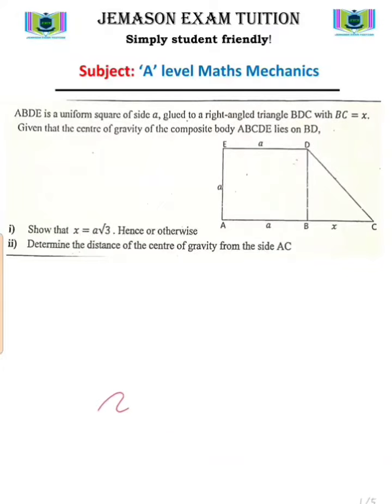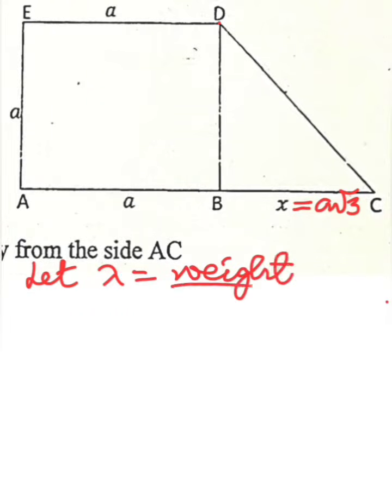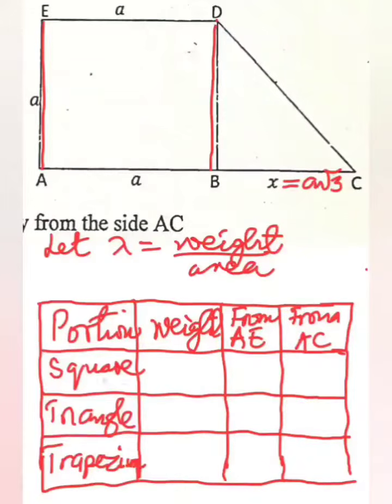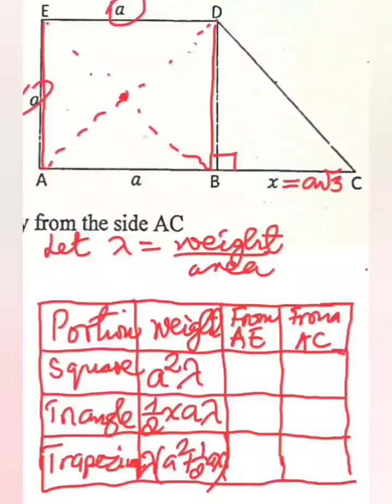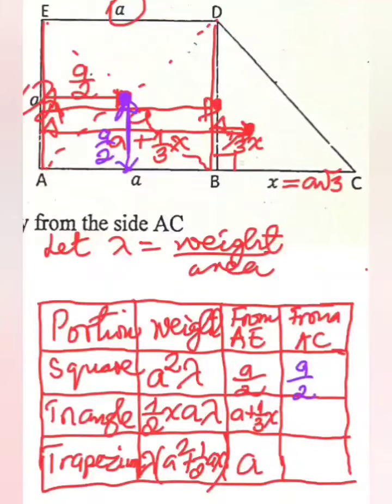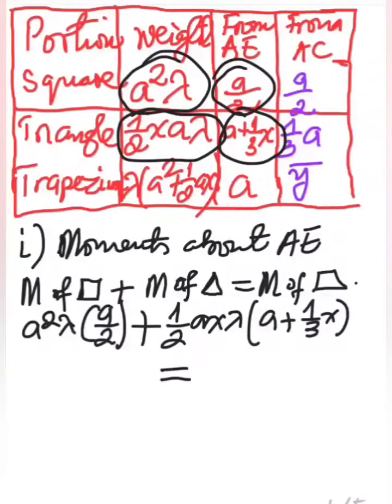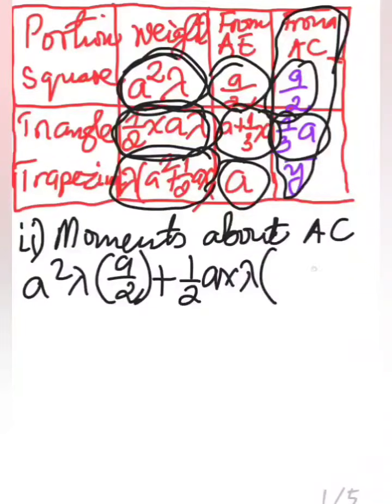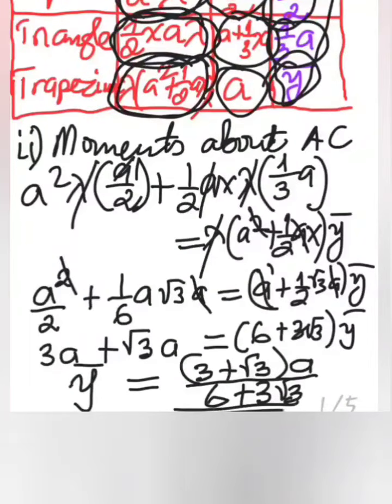Centre of Gravity tutorial with tips and tricks. gceal aqamaths edexcel fypシ゚viral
In this video we solve a centre of mass problem from NW Regional mock 2024 PMM paper 3.